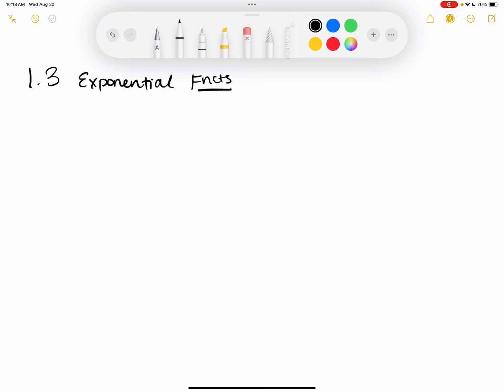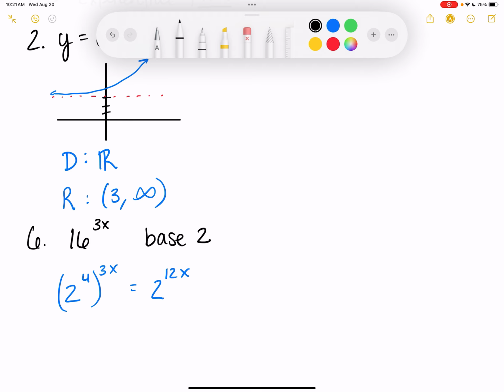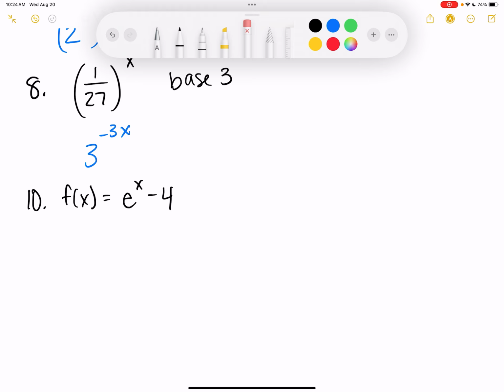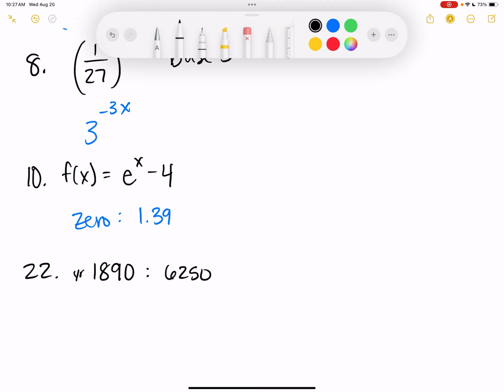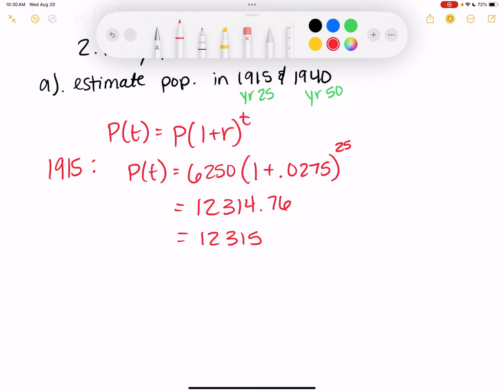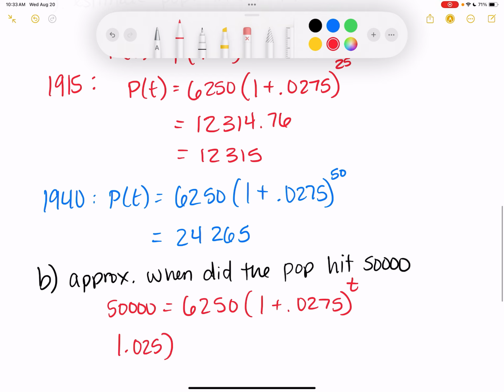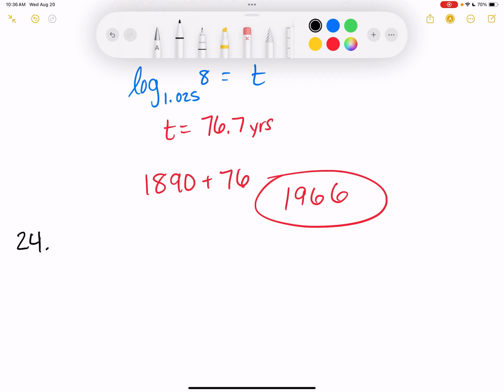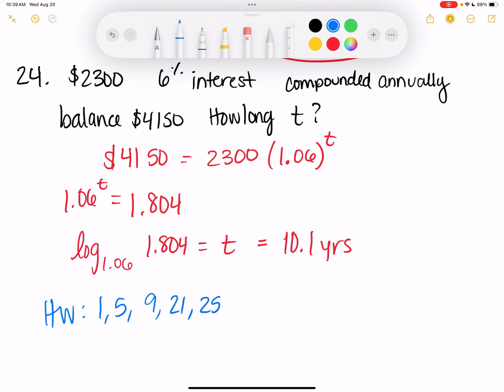AP Calculus 1.3 Exponential Functions